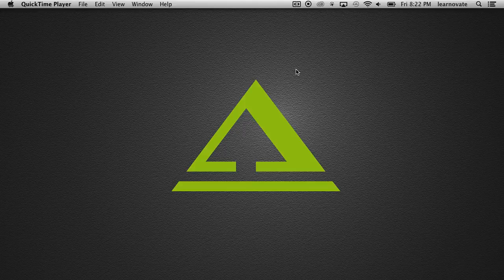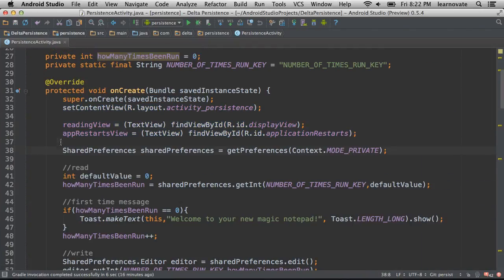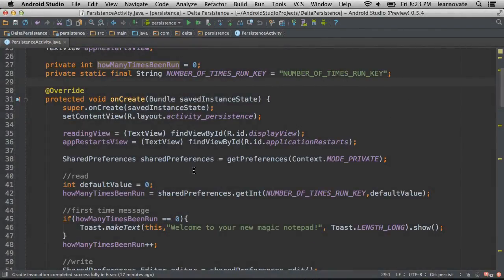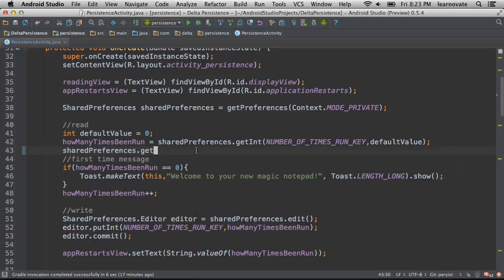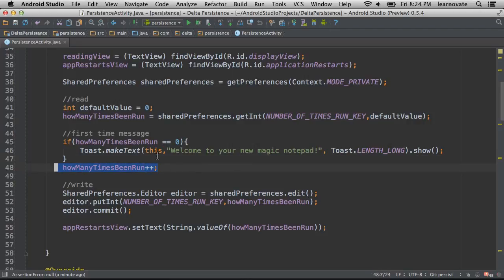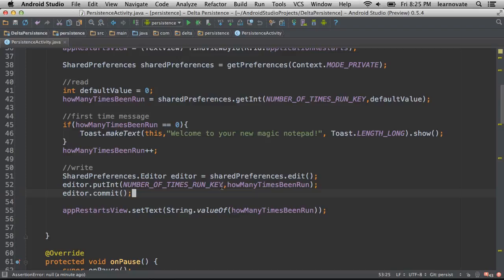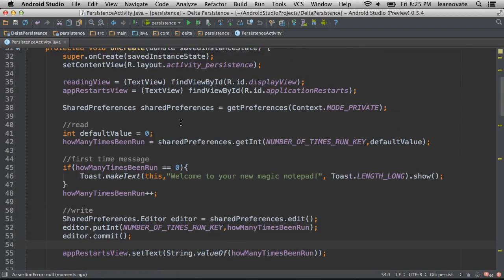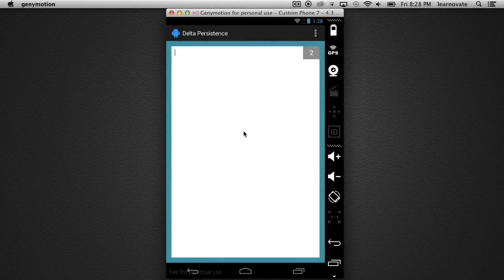BADAS 12 001 Shared Preferences